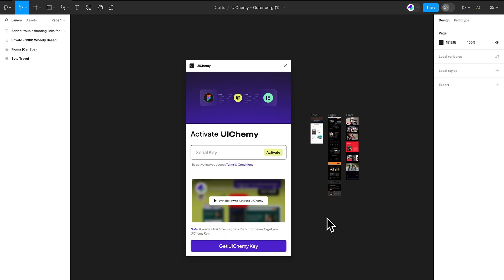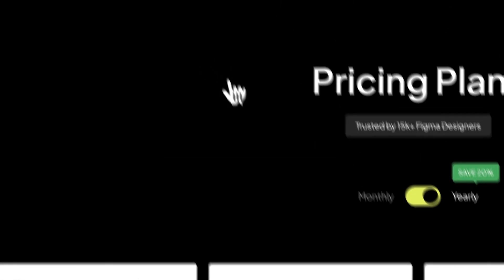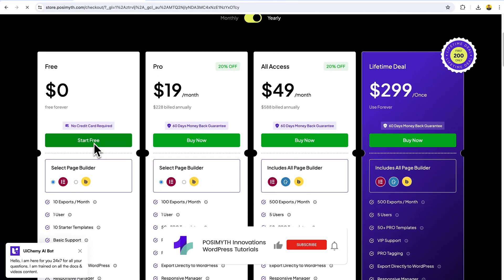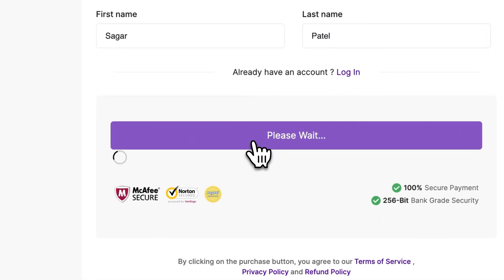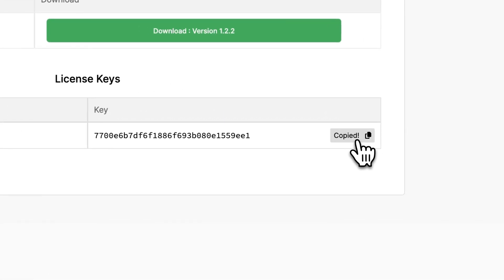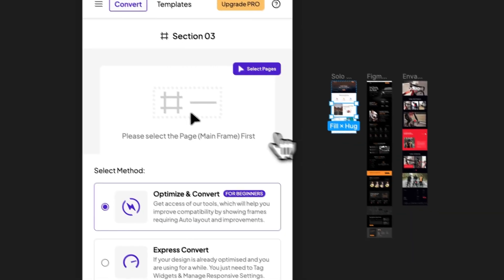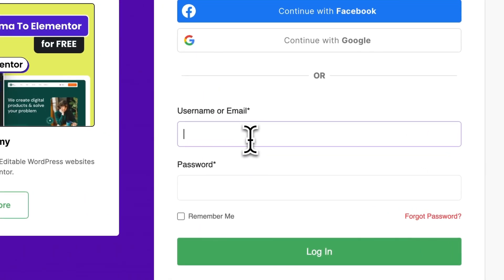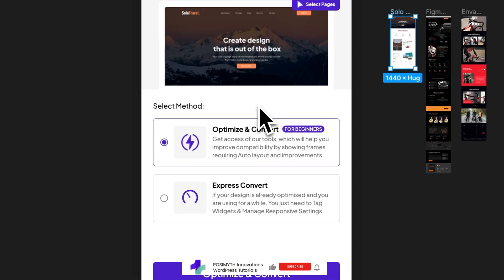How to Activate UiChemy Figma to WordPress Convertor Plugin? (Step-by-Step Guide)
Watch How to Active Figma to WordPress Convertor - UiChemy Plugin

Convert Figma Designs into Live WordPress Websites in seconds. You can convert Figma to Elementor Page Builder, Figma to Bricks Page Builder, Figma to Gutenberg Block Editor ultimately Figma to WordPress in your choice of Page Builder using UiChemy.

Well, that’s it, that’s the product. Install can bring your website to reality!

How Does UiChemy Work?

1) Design your Website in Figma. (Following Design Guidelines)
2) Install UiChemy Figma Plugin & Export Designs.
3) Download UiChemy WordPress Plugin to Connect with Figma
4) Import Figma Design directly to your WordPress Site
5) Edit Further on your Page Builder & Publish Live

NB: You can also manually download JSON file and import Templates

This is not Figma to HTML Code Convertor, it converts Figma designs to Elementor Editable website using its widgets set. No HTML Code is added. You can edit these templates using supported Elementor Widgets, Brick Elements or Gutenberg Blocks.